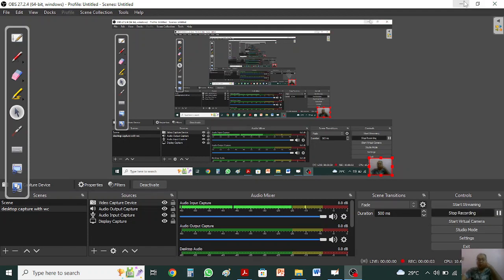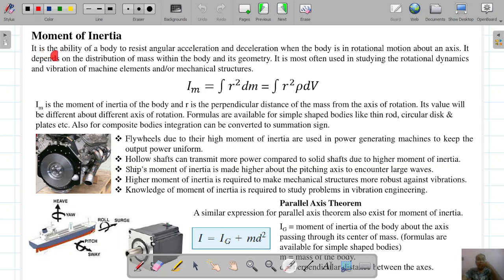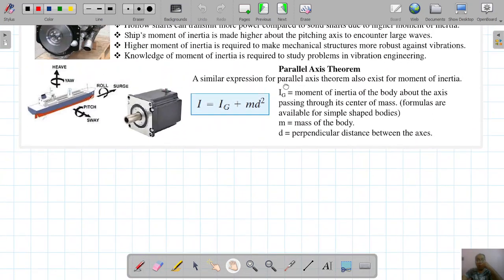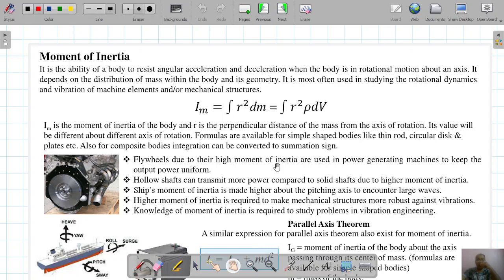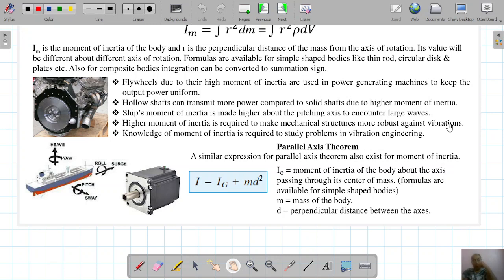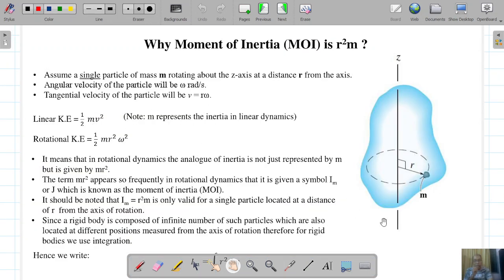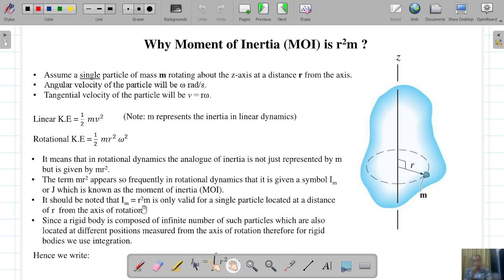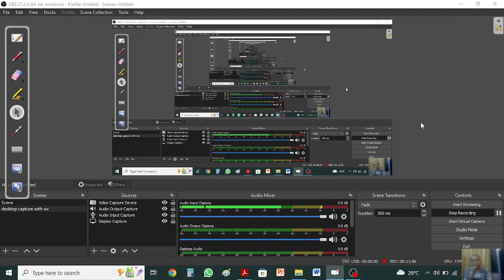Moment of Inertia. An INTRODUCTION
We will try to understand the fundamental definition of moment of inertia, how it is different from second moment of area and how could we apply parallel axis theorem to find moment of inertia about a specific axis.